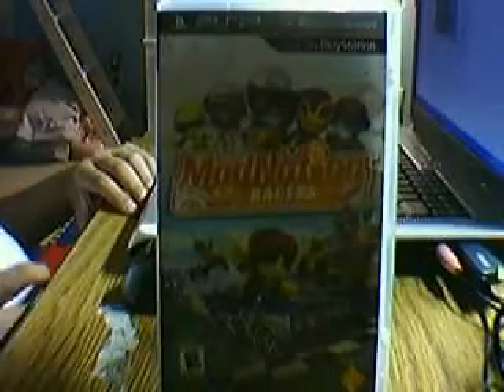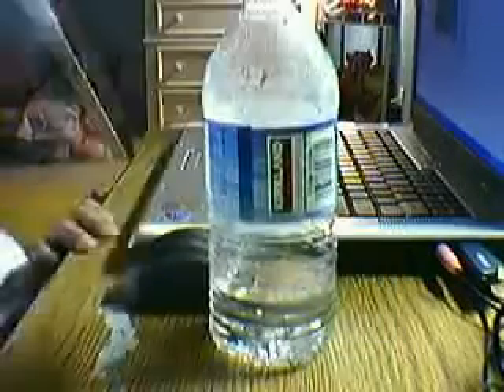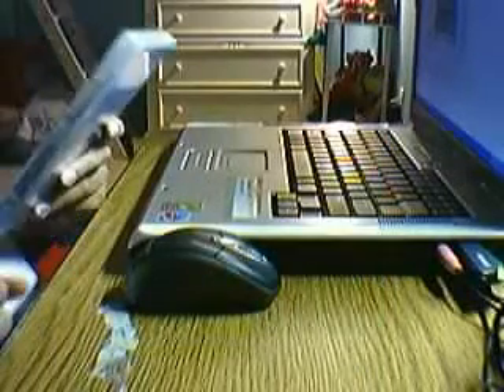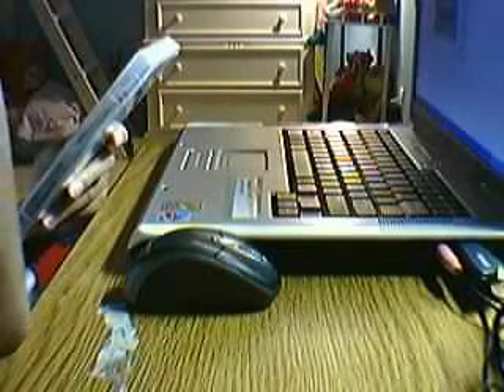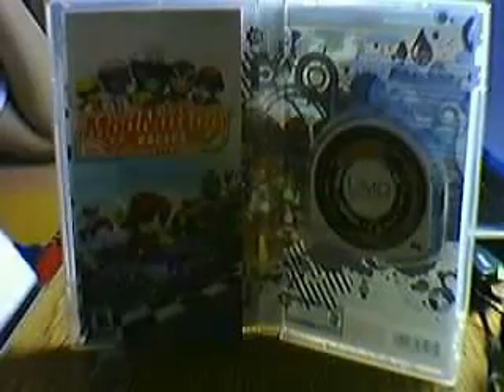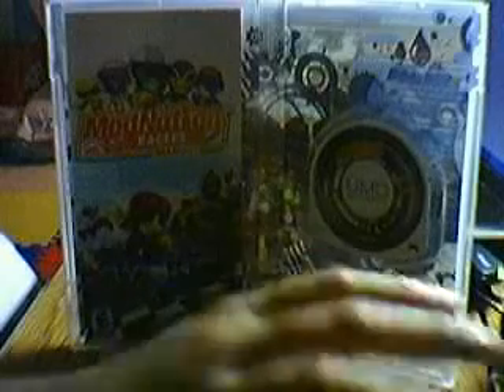Modnation racers unboxing video for PSP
I am doing an unboxing video for modnation racers for the PSP. Enjoy!